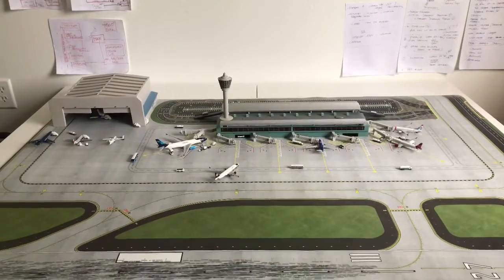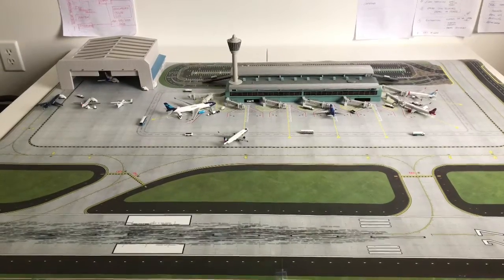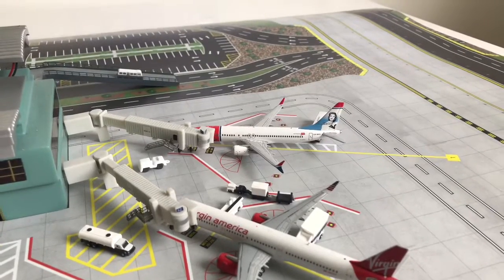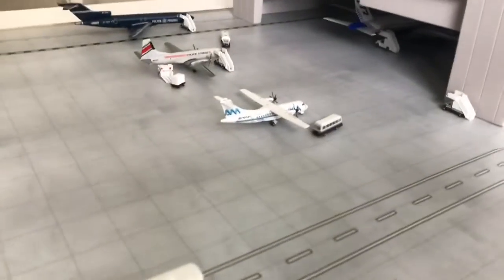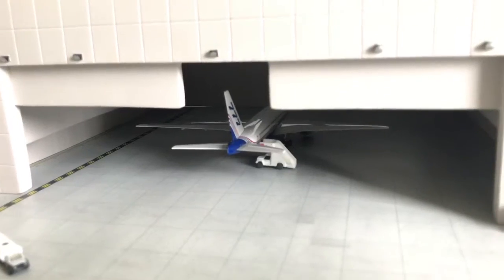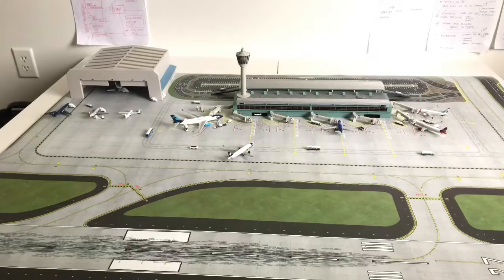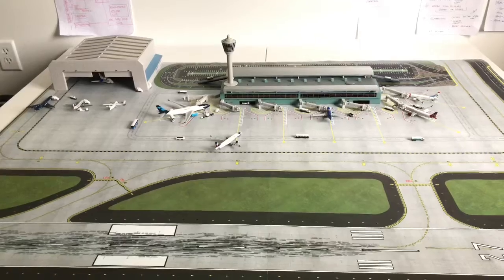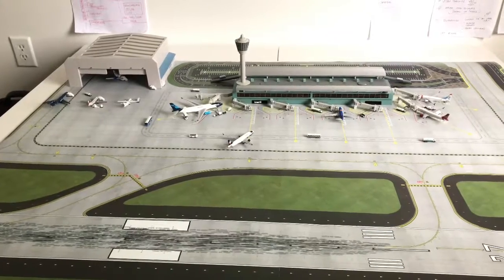Geminijets Airport Update #7 + News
Here we have the 7th GeminiJets Airport Update in which I show you guys the new setup of the old terminal, the fewer models as I moved other models into the new terminal, and also some news.
My flight Wednesday: AA505
(Tentative Trip Report to take place)